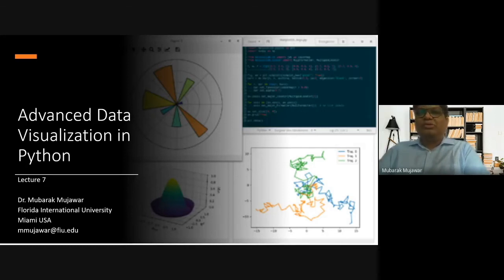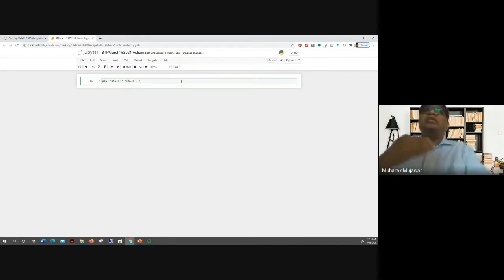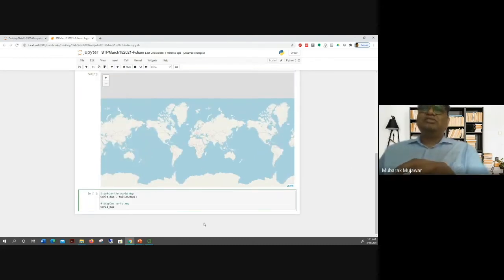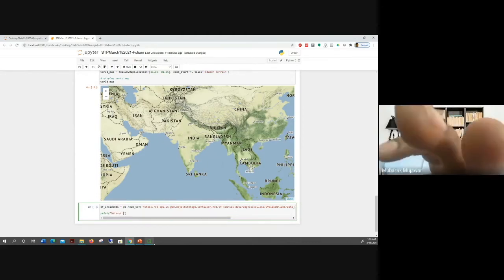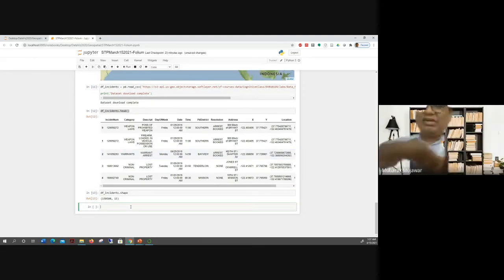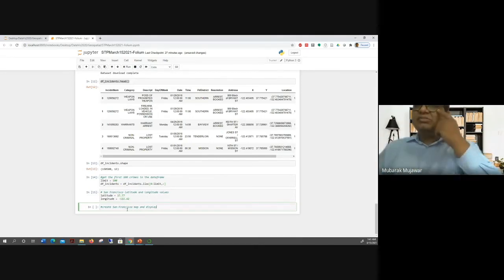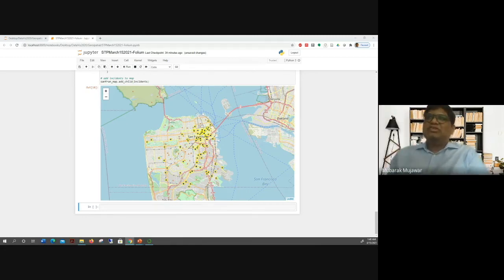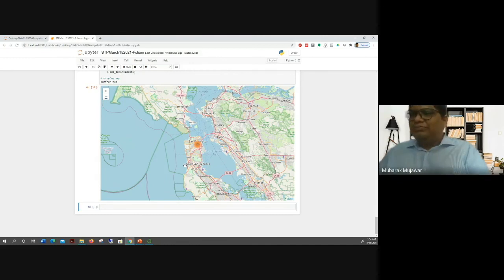Advanced Data Visualization | Folium Map using matplotlib Python | IIIT Pune | Dr. Mubarak A Mujawar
The video describes how to create a folium map in python.